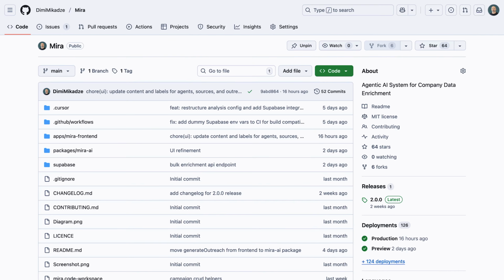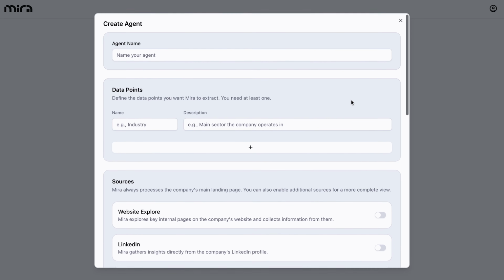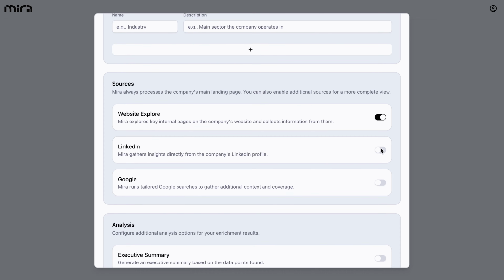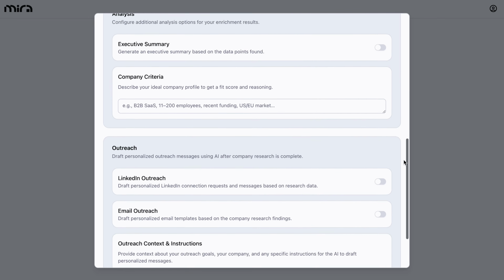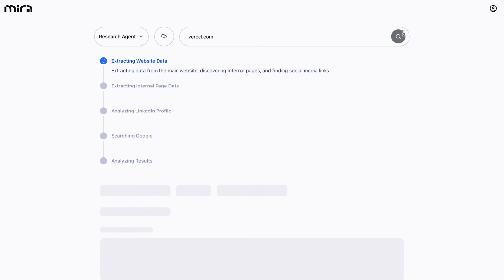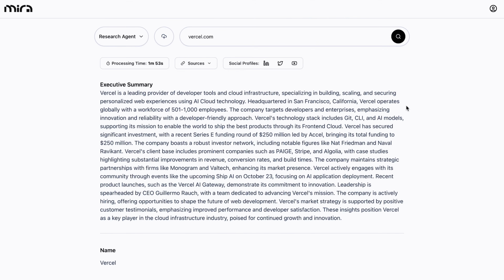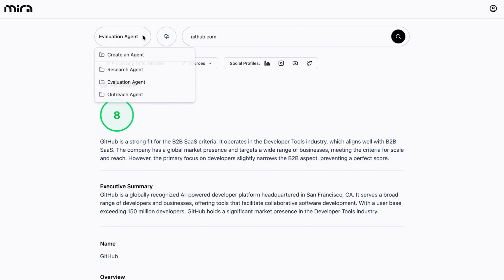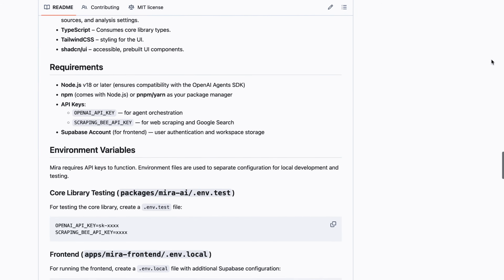Scaling Company Research with Open Source AI Agents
Mira is an open-source agentic AI system for company data enrichment. It helps you go from company research to personalized outreach with configurable agents, bulk enrichment, and automated workflows.

In this video, I walk through the latest updates to Mira and show how it scales to real-world use cases:

- How to configure AI agents for research, evaluation, and outreach
- Collecting structured data from websites, LinkedIn, and Google Search
- Evaluating companies with fit scores based on your criteria
- Generating personalized LinkedIn messages and emails with outreach agents
- Running agents on single companies or full lists for bulk enrichment

Mira is fully open source under the MIT license, and all development is happening publicly on GitHub. Whether you’re doing company research, CRM enrichment, lead evaluation, or automated outreach, Mira gives you the tools to save time and scale your workflows.